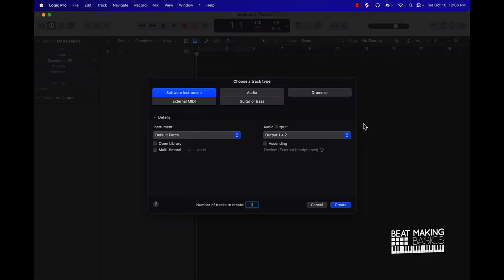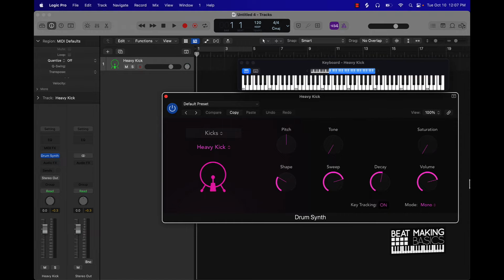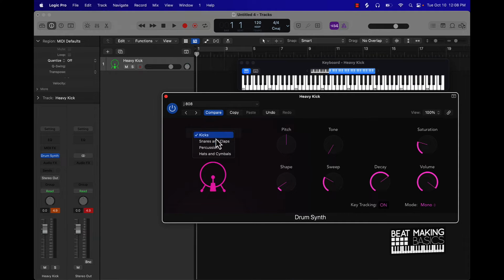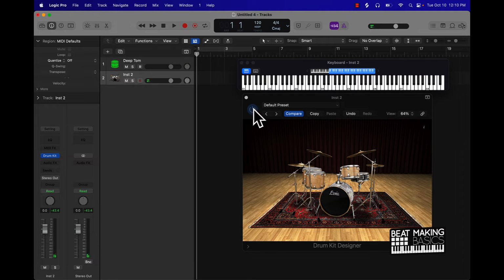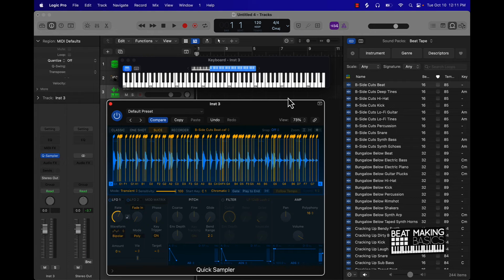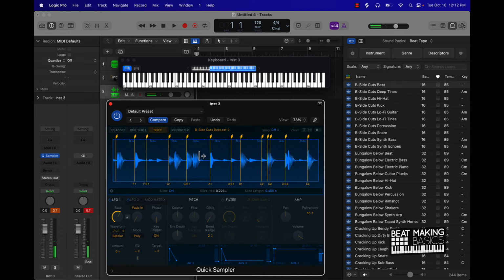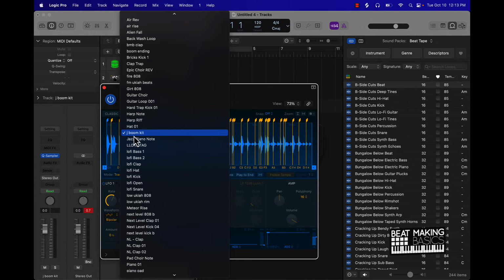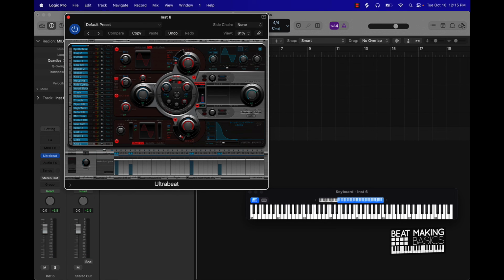DRUM PLUGINS FOR LOGIC PRO X